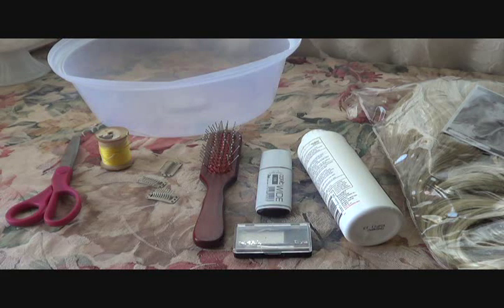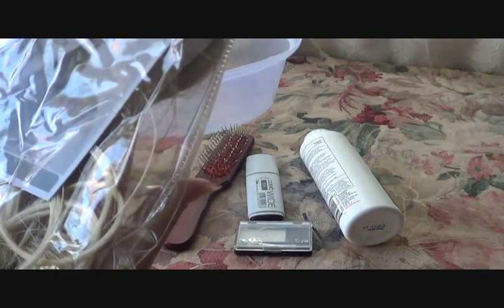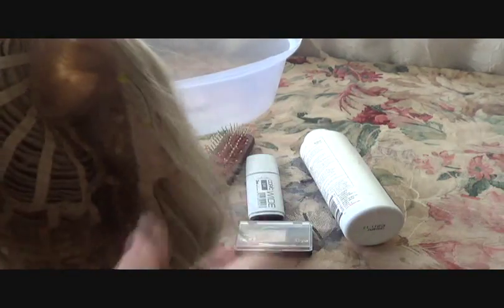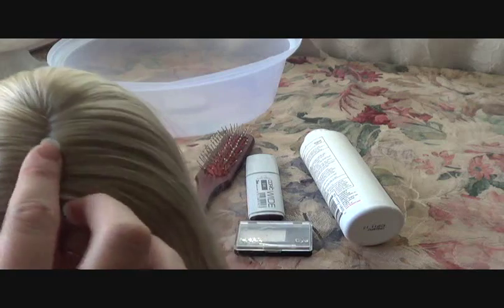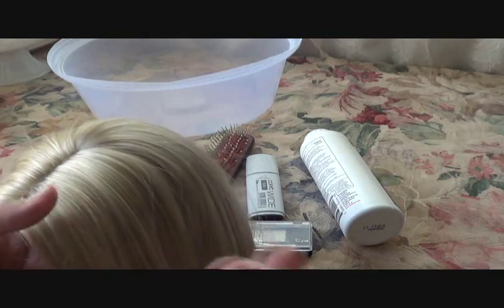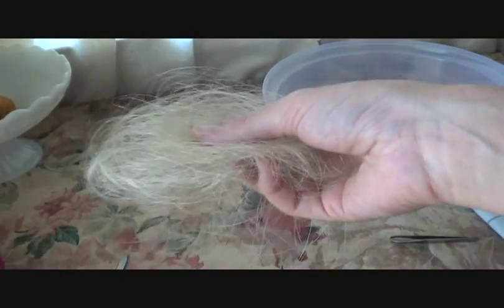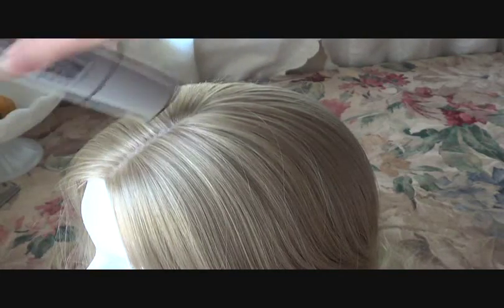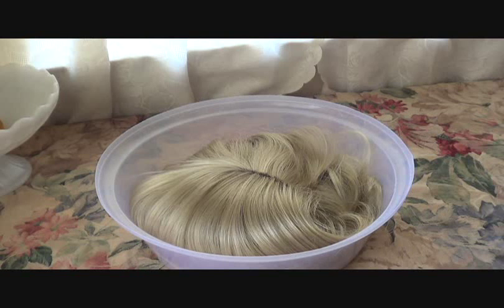Fixing Forever Young Wigs, How to, tutorial:)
How I fix Forever Young wigs to make them more wearable:)